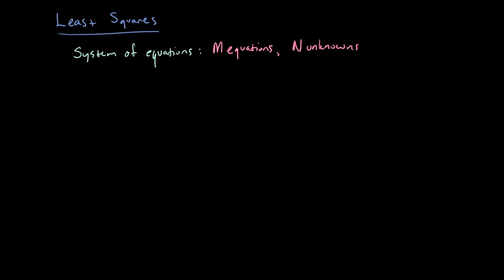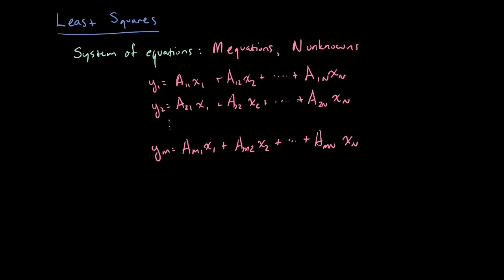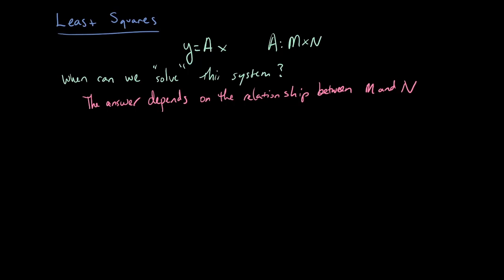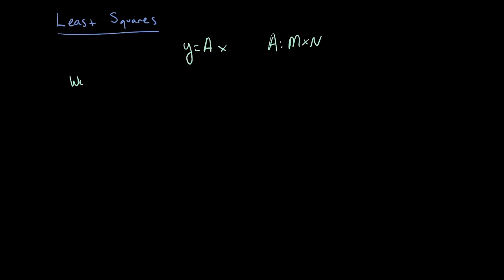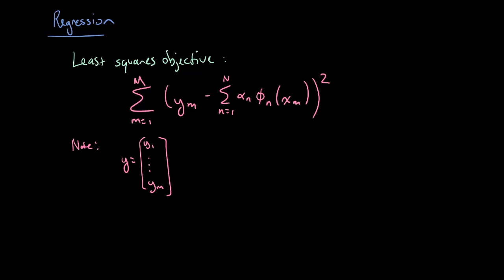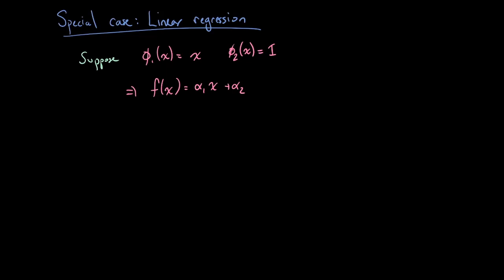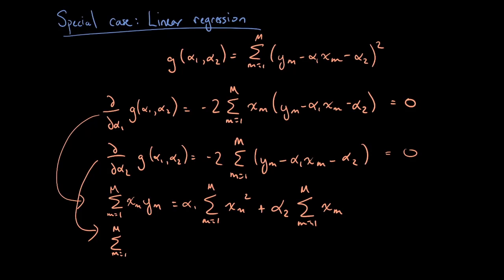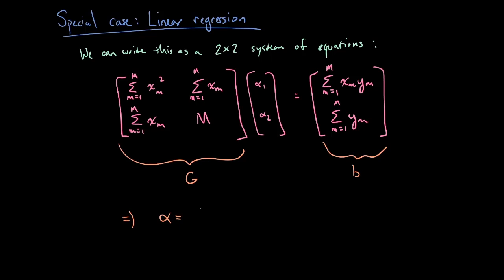Lecture 2: Introduction to Least Squares